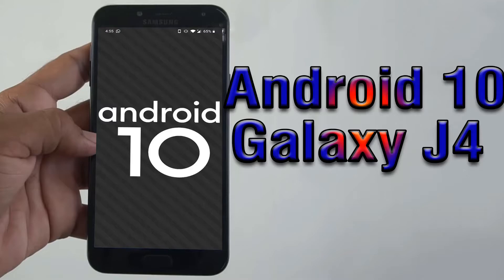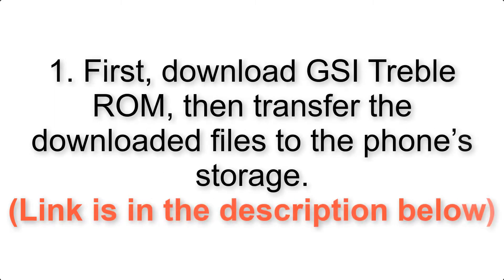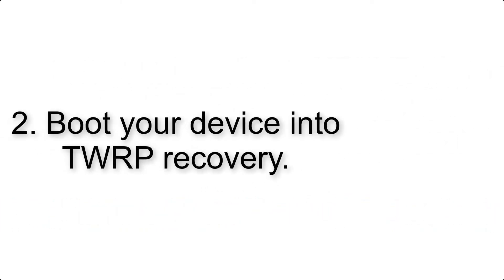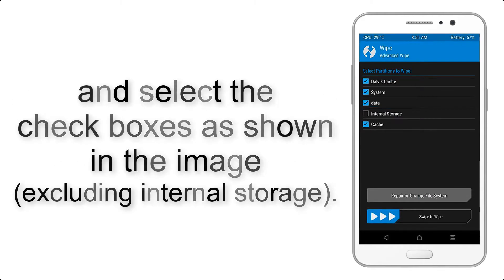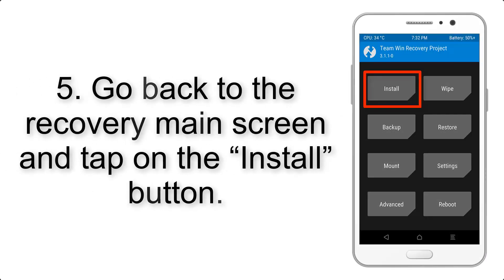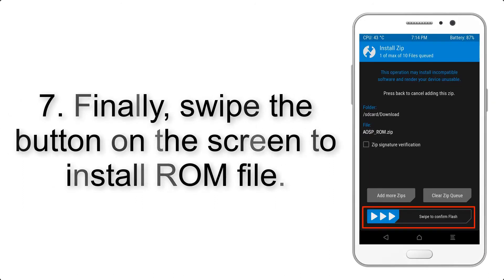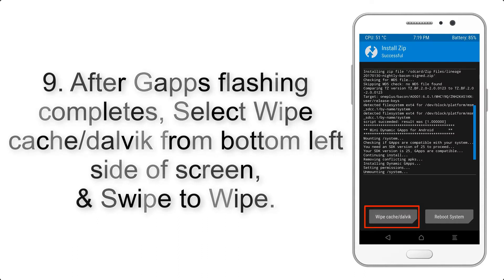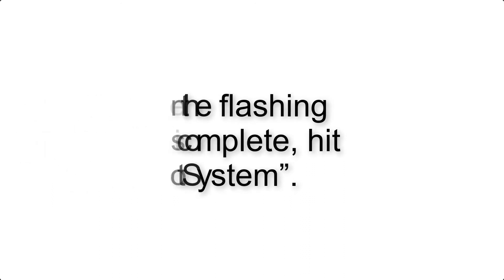Install Android 10 on Galaxy J4 (AOSP GSI Treble ROM) - How to Guide!